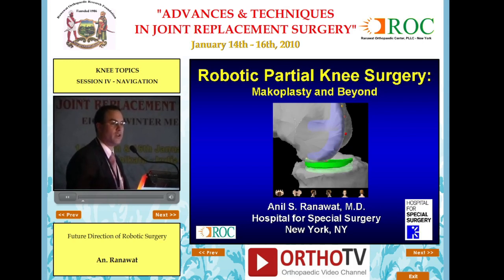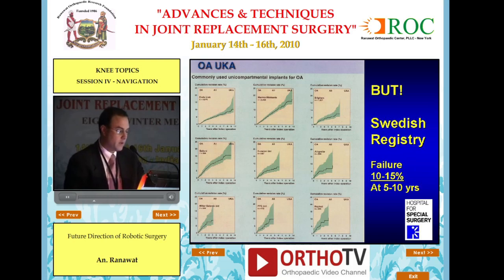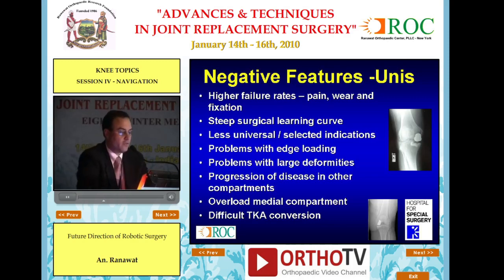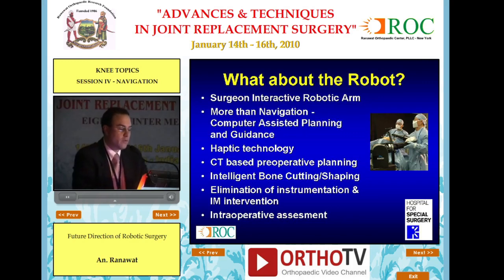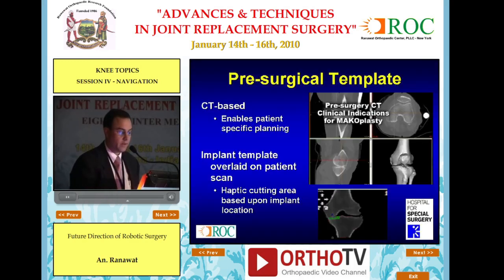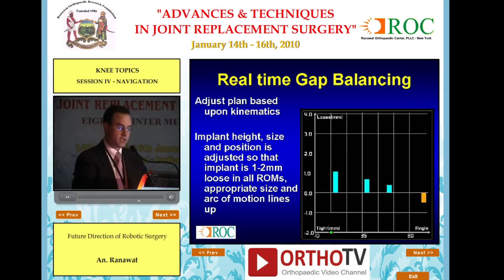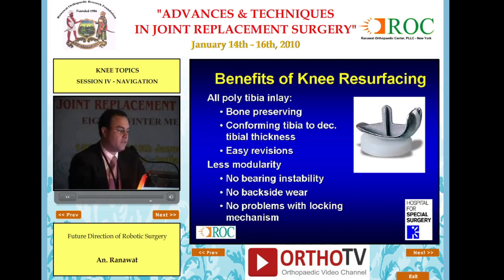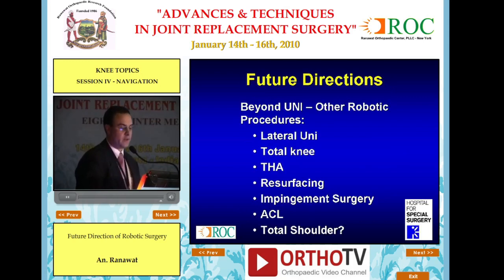Future Direction of Robotic Surgery - Dr An Ranawat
Advances & Techniques in Joint Replacement Surgery

Welcome and Chairman's Comments

Eighth Winter Meeting

January 2010